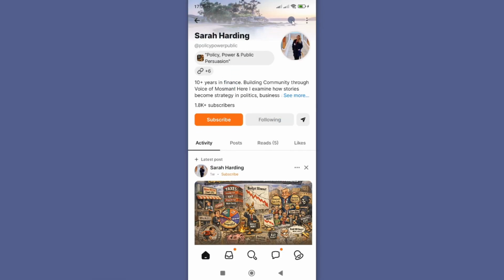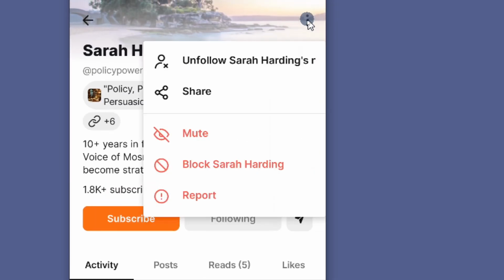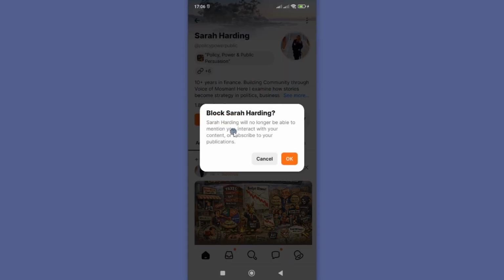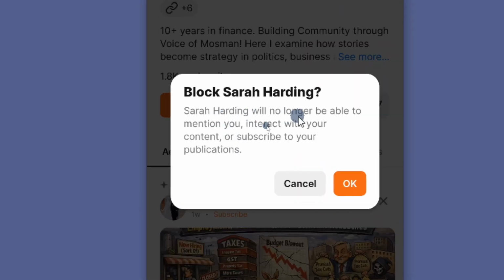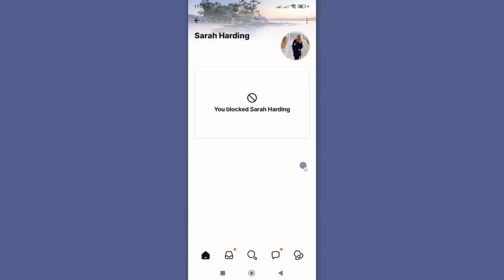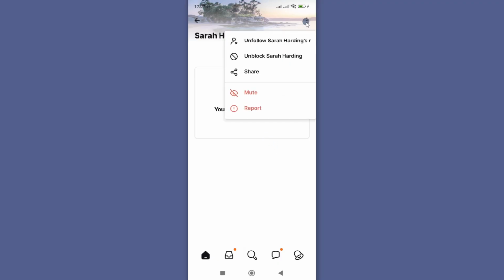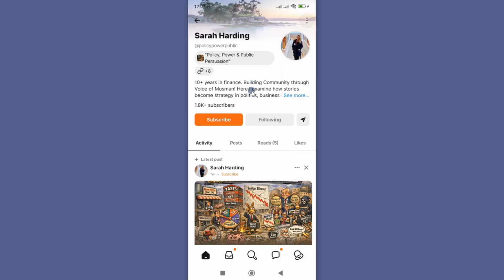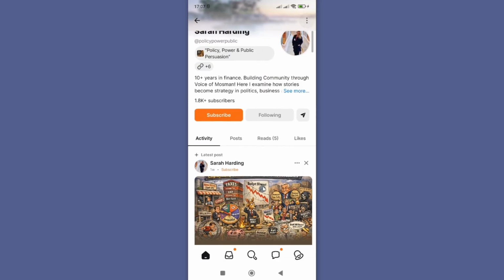How To Block Account On Substack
In this video, you’ll learn how to block a writer or publication on the Substack platform quickly and easily. This beginner-friendly tutorial walks you through accessing account or privacy settings and blocking unwanted accounts to stop receiving posts or messages from them.

👉 Watch till the end to learn how to block any Substack account and maintain control over your feed.

What You’ll Learn:

How to block an account on Substack
Steps to access privacy and account settings
How to prevent posts or messages from blocked accounts
Tips for managing your Substack experience safely